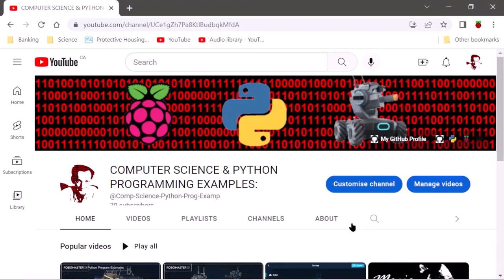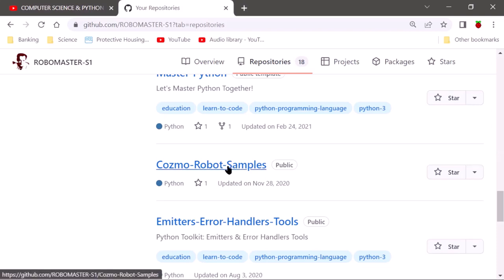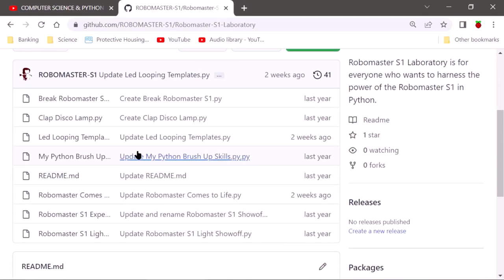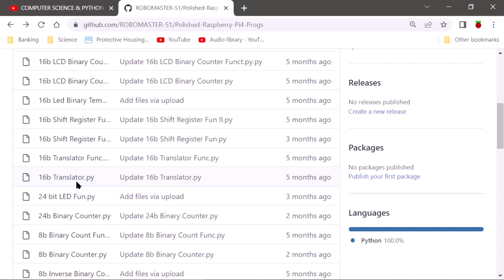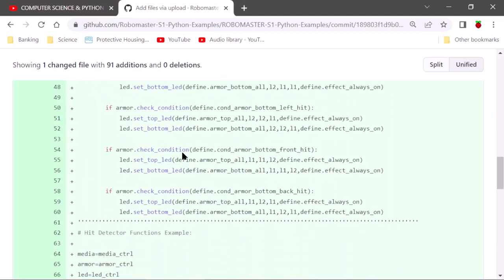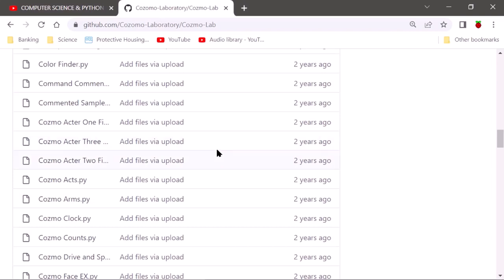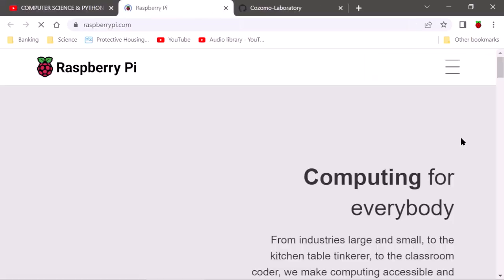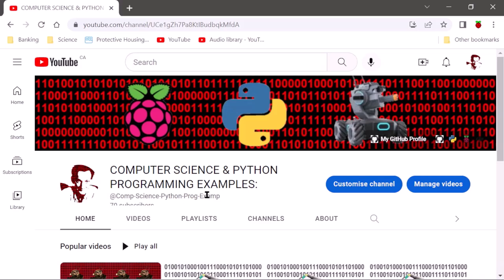My GitHub Python Programs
Now, you no longer have to copy any of my Python programs down by hand anymore. Just simply click at my GitHub profile on the far right of my YouTube banner to learn more. This video shows viewers how to navigate around my GitHub profile page with ease. I also have tons of Python program examples not shown in any of my videos, thus far. So please feel free to poke around; you just never ever know what you might discover.

Please help yourself, I sure hope you enjoy these Python programs as much as I enjoyed and endeared creating them. I worked very hard, everyday for four and a half years almost non-stop to complete this Virtual Computer Science Laboratory on GitHub, that anyone can use at their own disposal.

After five years of teaching myself Python programming and spending four and a half of them same years teaching others online, through videos and on GitHub.com as well. I've become pretty burnt out after doing it for so long, almost non-stop, since Christmas day, 2017 when I started learning Python through the pure inspiration of a programable stem robot, which my friend bought for me as a Christmas gift that year. So I needed about three months of not doing anything to do with computer programming at all. So instead, I flew my drone all summer long and took a much needed break from programming altogether...

Note: you will need to log onto GitHub.com, or register with GitHub.com to be able to have access to my many Python programming examples and teachings, I could possibly conceive throughout my entire five year Python programming journey, since Christmas day, 2017.

You can visit my GitHub Gist page for quicker access to these Python files and Python programs:

The Python Tutorial is a great reference tool to get you started.

I am almost a complete Walking Human Computer Science Research Laboratory
Machine on Two Legs. 😁